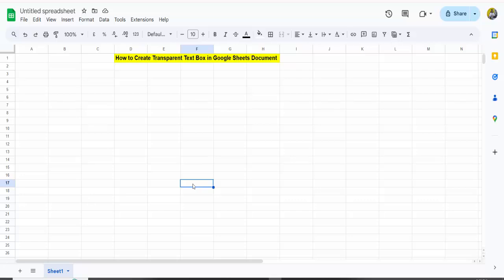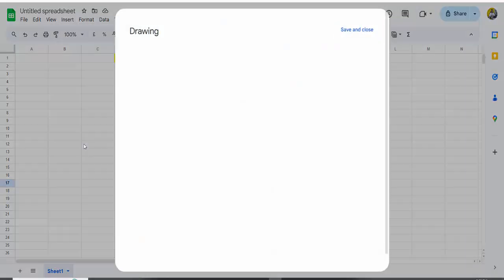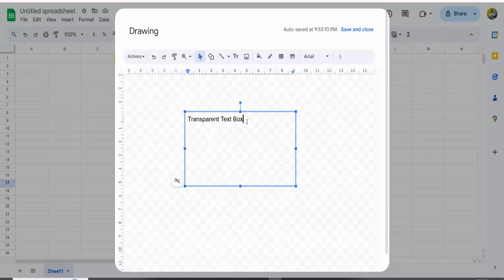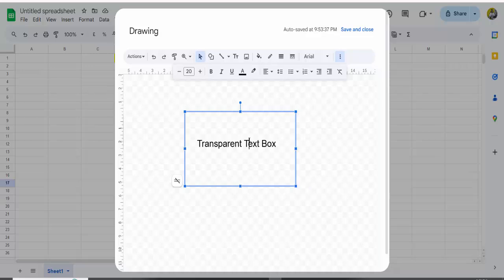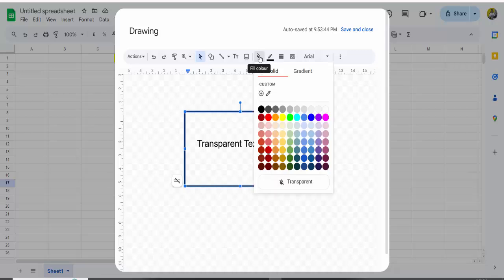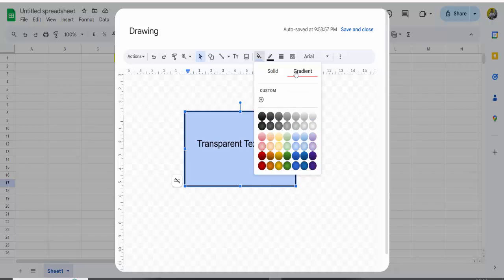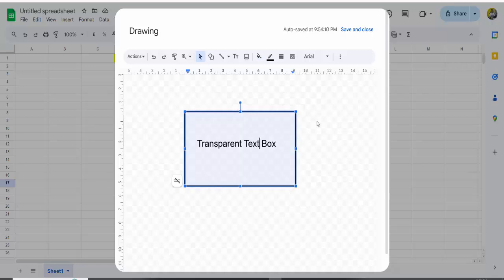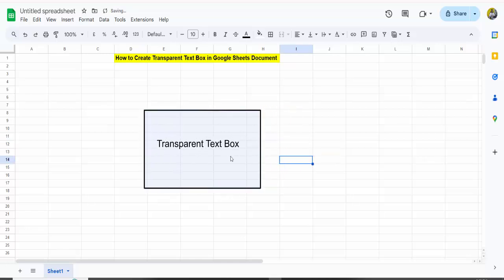How to Create Transparent Text Box in Google Sheets Document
📌 How to Create a Transparent Text Box in Google Sheets! 📝🔍

Want to make your Google Sheets more visually appealing? In this tutorial, I'll show you how to add a transparent text box to your Google Sheets document effortlessly! ✨ Whether you're designing a dashboard, creating reports, or just making your sheets look professional, this trick will come in handy.

✅ In this video, you’ll learn:
✔️ How to insert a text box in Google Sheets
✔️ How to adjust transparency for a clean look
✔️ Formatting tips for better readability

🚀 Make your Google Sheets more creative and professional today!

📌 [Link to another relevant video]